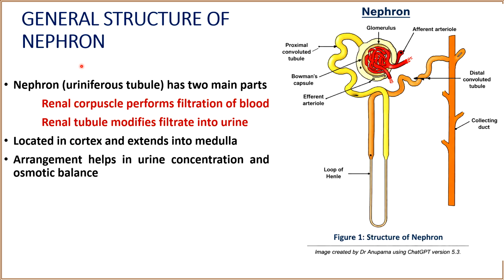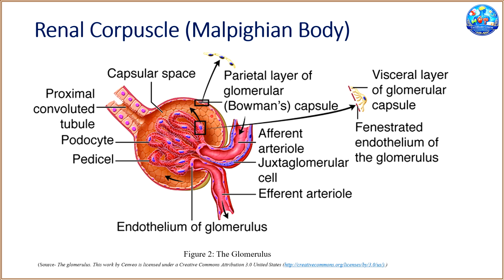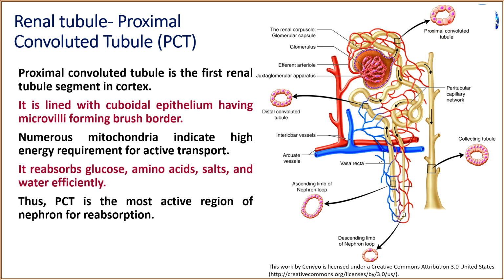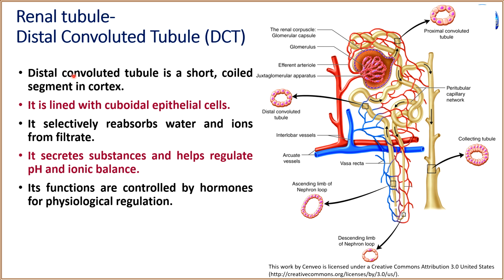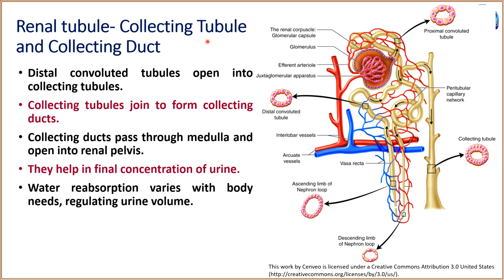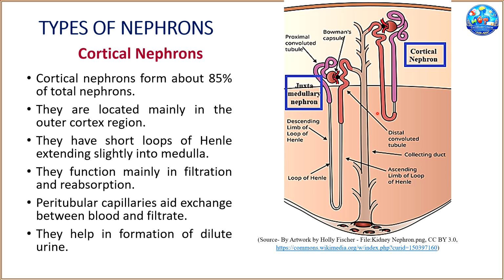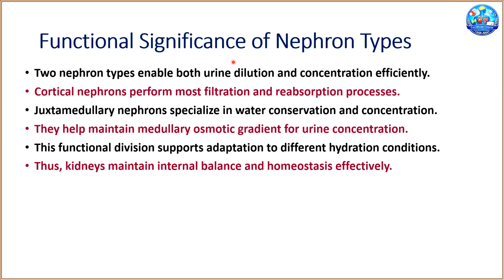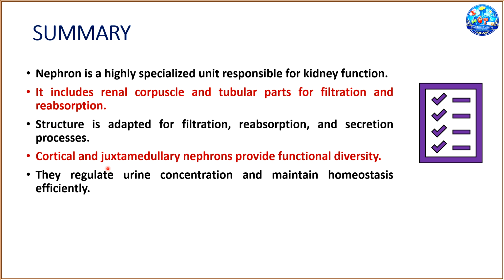Structure and types of nephron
The detials of the lecture include- General structure of Nephron, Blood supply to nephron, Types of Nephrons